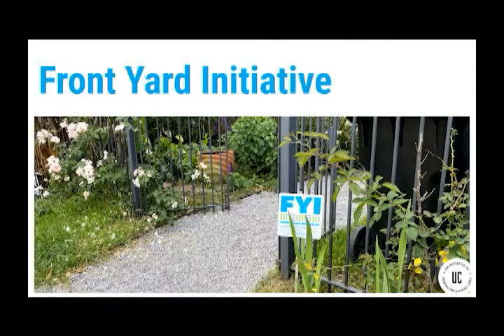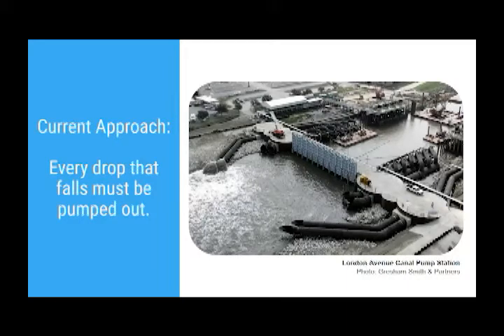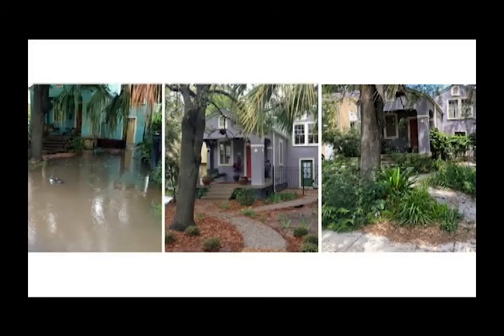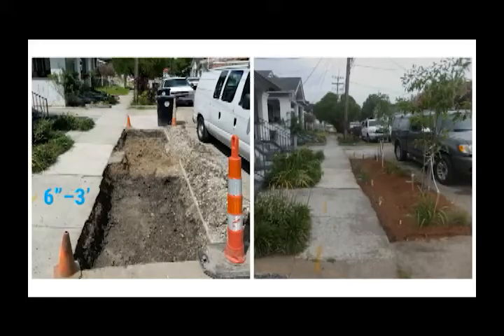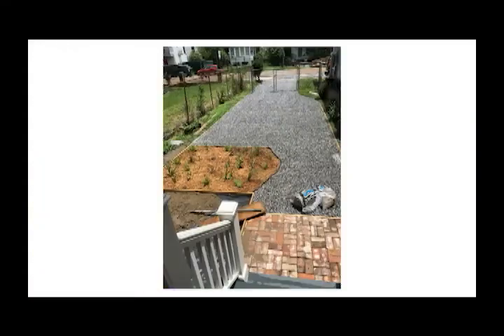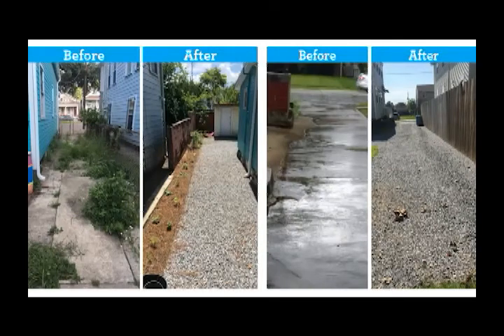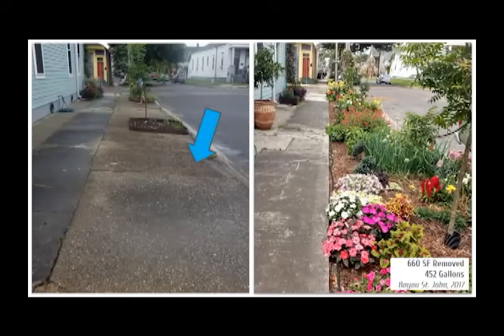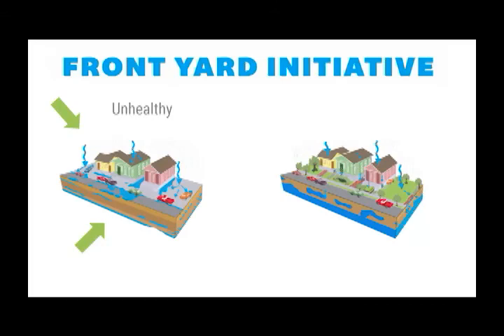The Urban Conservancy's Introduction to Green Infrastructure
An introduction into what green infrastructure is, how it works, and why it is important for climate resiliency, especially for a coastal city such as New Orleans.